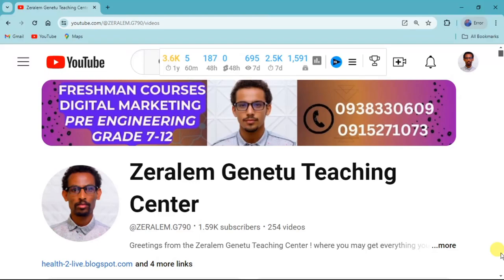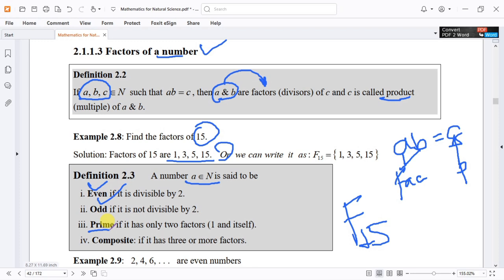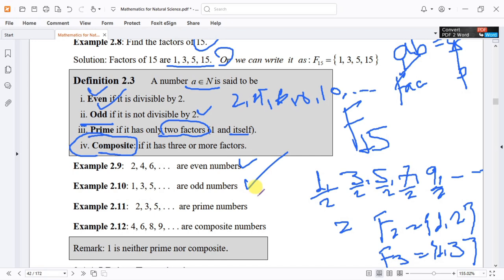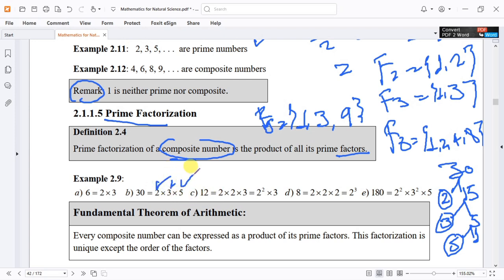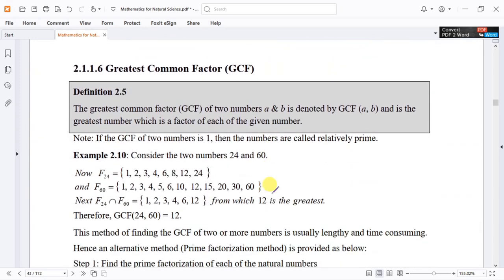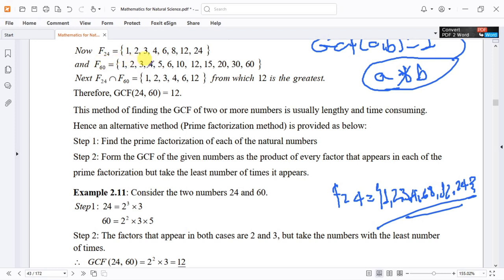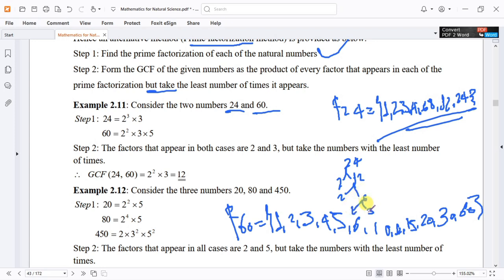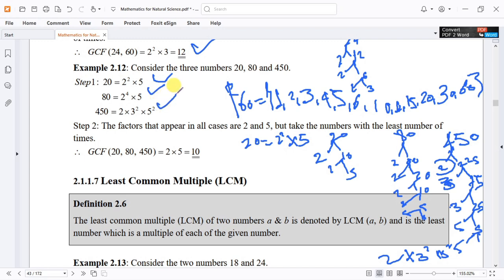Mathematics FOR Natural Students: freshmen course chapter 2 part 2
Welcome to our deep dive into Ethiopian Mathematics! In this first part of Chapter 2, we explore fundamental concepts essential for understanding Ethiopia's rich mathematical heritage. This video is designed for freshman students and anyone interested in the unique aspects of Ethiopian mathematics, its historical context, and its applications.

### **Overview of Chapter 2:**

In this chapter, we will focus on key mathematical concepts that are prevalent in Ethiopian culture and education. We will cover the following topics:

1. **Historical Context of Mathematics in Ethiopia:**
   - An introduction to the ancient Ethiopian mathematical practices.
   - The influence of early Ethiopian scholars and their contributions to mathematics.
   - The role of mathematics in Ethiopian society, including trade, agriculture, and architecture.

2. **Basic Arithmetic Operations:**
   - Understanding addition, subtraction, multiplication, and division within the Ethiopian numeral system.
   - Unique methods used in traditional Ethiopian mathematics for calculations.
   - Real-world applications of these operations in everyday life.

3. **The Ethiopian Calendar:**
   - An overview of the Ethiopian calendar system and its significance.
   - How mathematical concepts are applied in calculating dates and time.
   - Differences between the Ethiopian and Gregorian calendars.

4. **Geometric Concepts:**
   - Introduction to basic geometric shapes and their properties.
   - The importance of geometry in Ethiopian art and architecture.
   - Practical exercises involving area and perimeter calculations of traditional Ethiopian structures.

5. **Measurement Systems:**
   - Exploration of traditional Ethiopian units of measurement.
   - Comparison with international measurement systems.
   - Applications of measurement in agriculture and construction.

### **Detailed Breakdown of Topics:**

Ethiopia has a rich mathematical history that dates back thousands of years. Ancient manuscripts reveal that Ethiopian scholars were engaged in various mathematical pursuits, including astronomy and engineering. In this section, we will highlight notable figures and their contributions, such as the famous mathematician and philosopher, Abbo, who was known for his work in geometry.

We will delve into basic arithmetic operations using the Ethiopian numeral system. The session will include:
- Demonstrations of addition and subtraction using traditional methods.
- Engaging exercises for students to practice multiplication and division with real-life examples, such as budgeting for a market trip or calculating distances.

The Ethiopian calendar consists of 13 months, with 12 months having 30 days each and a 13th month with 5 or 6 days depending on whether it’s a leap year. We will discuss:
- How to convert dates between the Ethiopian and Gregorian calendars.
- The mathematical principles behind leap years and their significance in maintaining calendar accuracy.

**4. Geometric Concepts:**
Geometry is crucial in various aspects of Ethiopian culture, from traditional crafts to architectural designs. In this section:
- We will explore basic geometric shapes like triangles, squares, and circles.
- Students will engage in hands-on activities to calculate areas and perimeters using real-world examples from Ethiopian architecture, such as the iconic rock-hewn churches of Lalibela.

**5. Measurement Systems:**
Understanding measurement is vital for practical applications in daily life. We will cover:
- Traditional units of measurement used in Ethiopia, such as ‘qintar’ for weight and ‘mita’ for length.

By the end of this chapter, students will have a solid foundation in basic mathematical concepts as they relate to Ethiopian culture. This knowledge will not only prepare them for more advanced topics in future chapters but also foster an appreciation for the historical significance of mathematics in Ethiopia.

We’d love to hear how you plan to apply these concepts in your studies or daily life.

Thank you for joining us on this educational journey through Ethiopian mathematics!